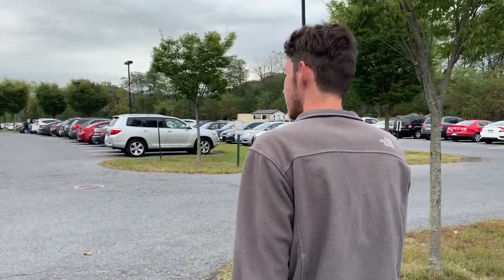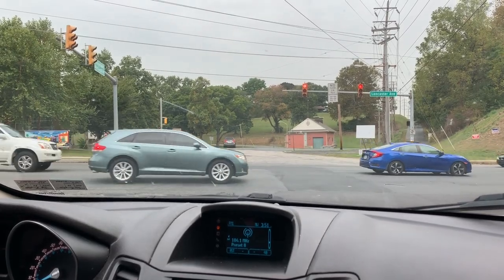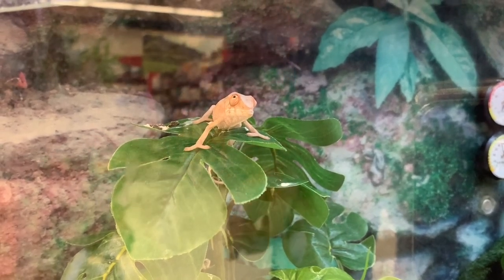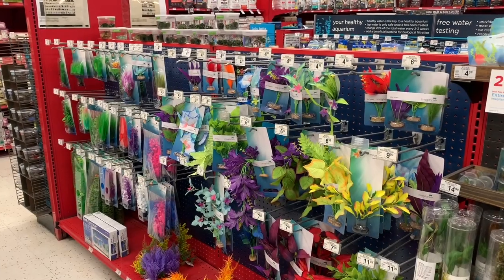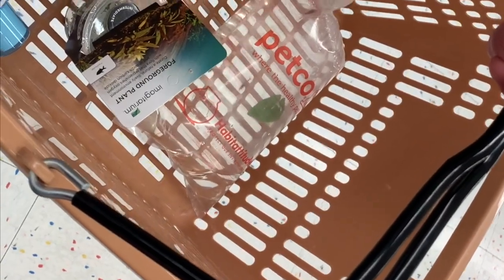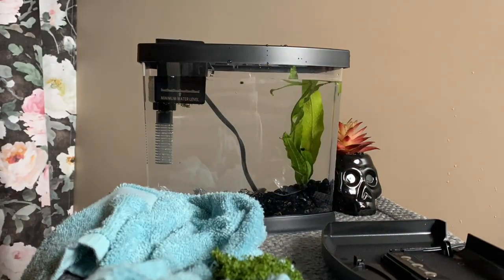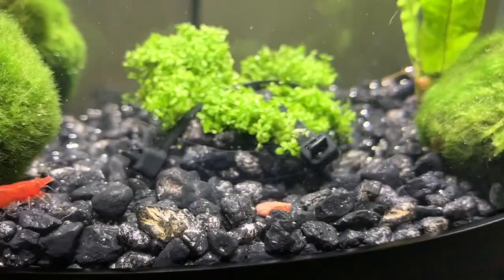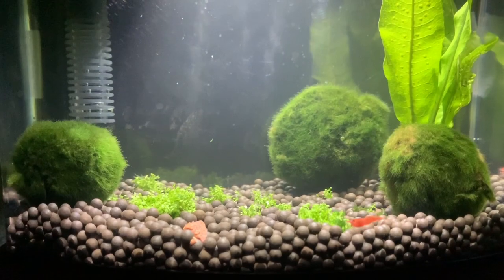Getting Red Cherry Shrimp!!! Petco Vlog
✨Video Requests?
I do most video requests... So if you leave one, I'd be happy to make one!

1. What do you film with?
iPhone XR + Canon Powershot SX530 hs
2.How many fish do you own?
1 betta and 3 1 betta and 1 guppy
3.What do you edit with?
iMovie
4.How do you make your thumbnails?
Moldiv
5.Do you have any other pets?
Yes! I have a Yorkshire Terrier, a tabby mix cat,  and 2 Chickens